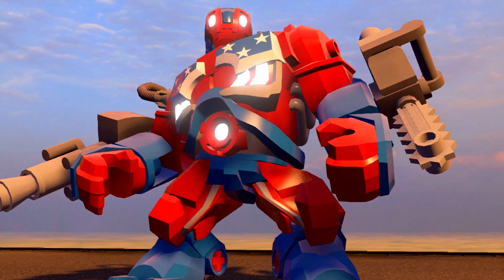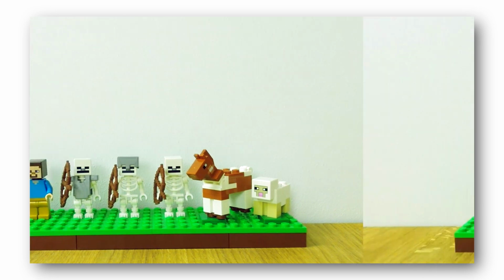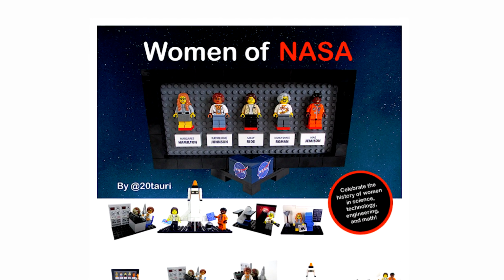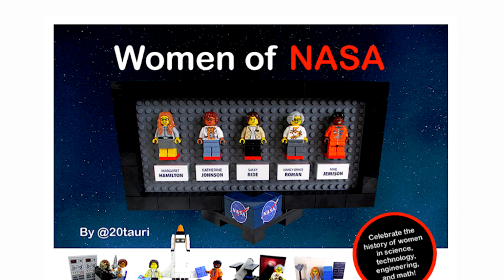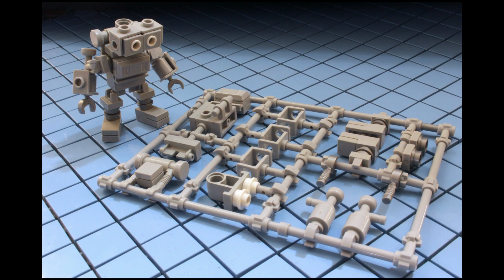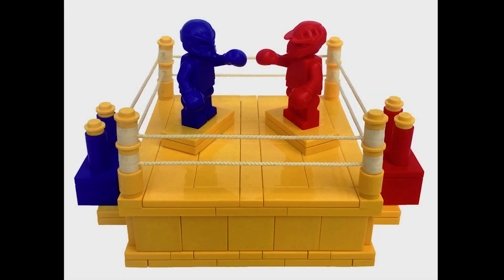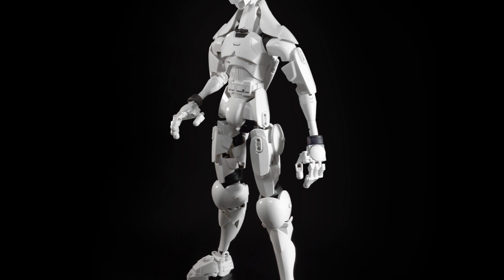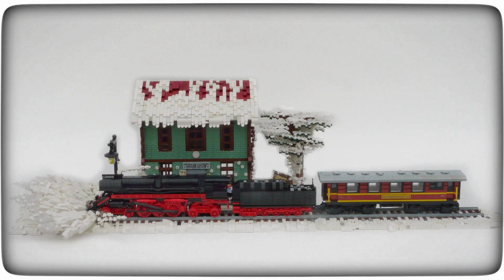Lego Star Wars Advent Calendar SPOILERS!!! + Marvel 2017 Set Rumors & Minecraft Fortress Closer Look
Batman: Scarecrow Harvester of Fear 76054
Batman: Killer Croc Sewer Smash 76055
Spider-Man: Web Warriors Ultimate Bridge Battle 76057
Spider-Man: Ghost Rider Team-up 76058
Spider-Man: Doc Ock’s Tentacle Trap 76059

Advent Calendars Offiacial Images + spoilers!

Double VIP Points Today until the 8th!